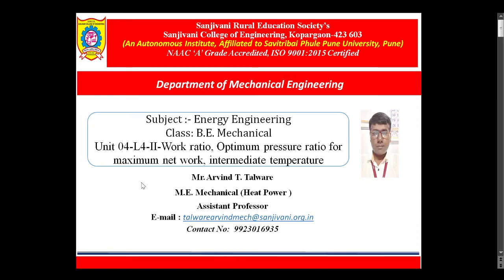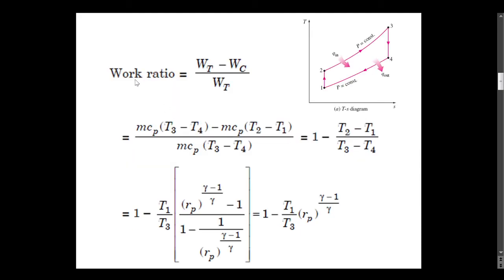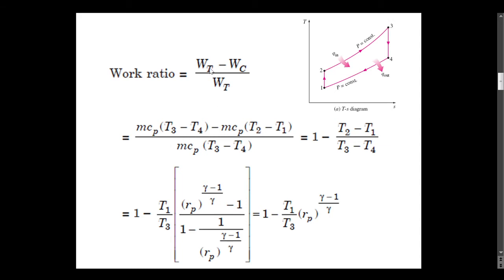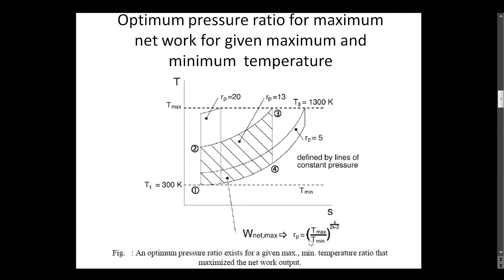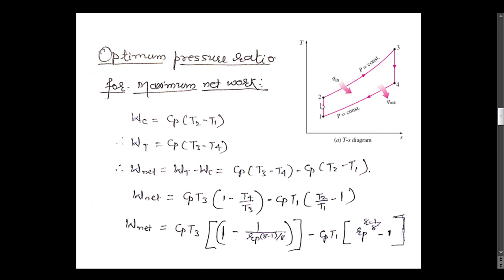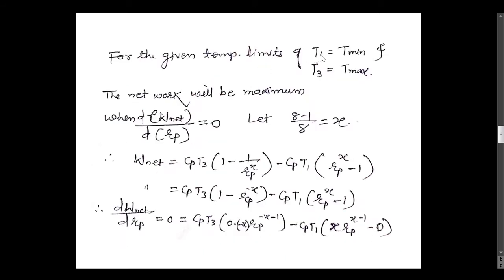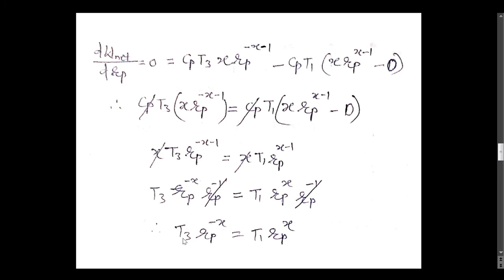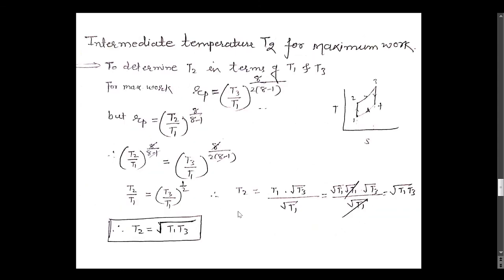4 5 Work ratio Optimum pressure ratio for maximum net work and intermediate temperature